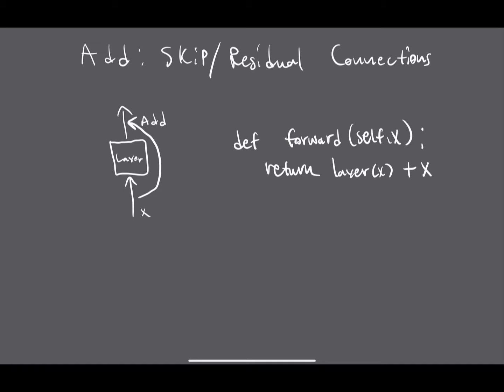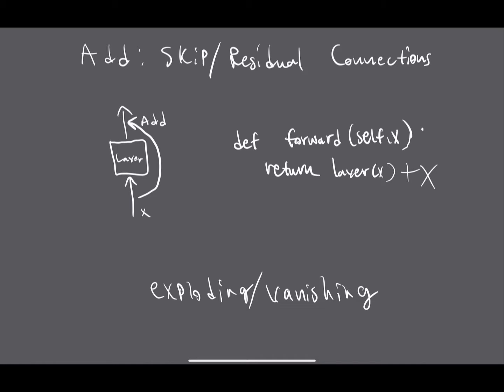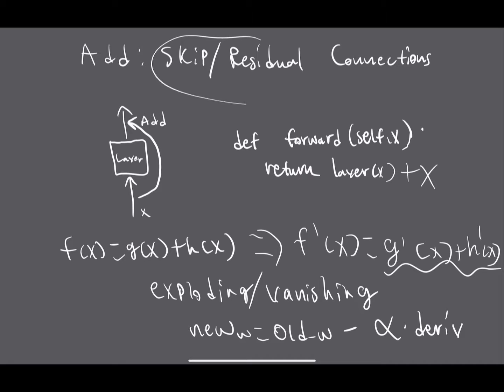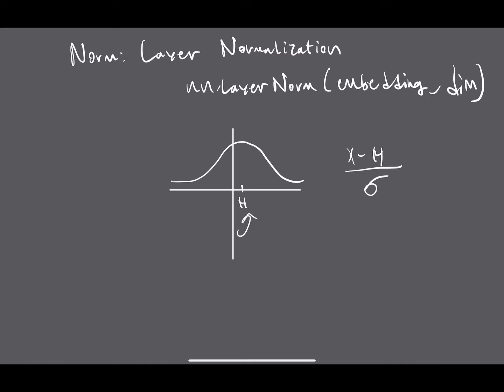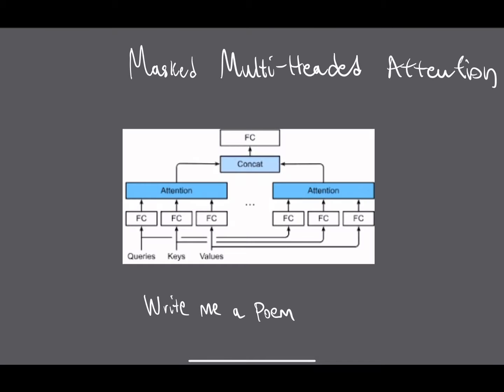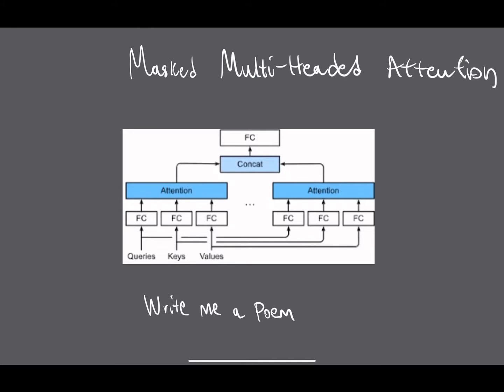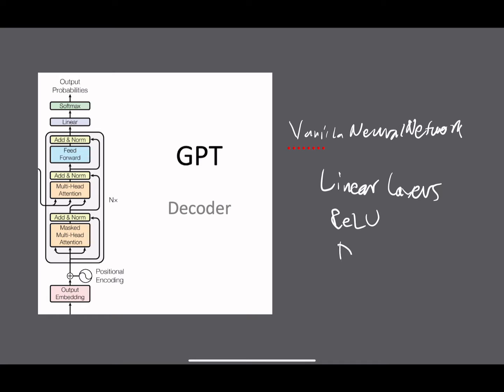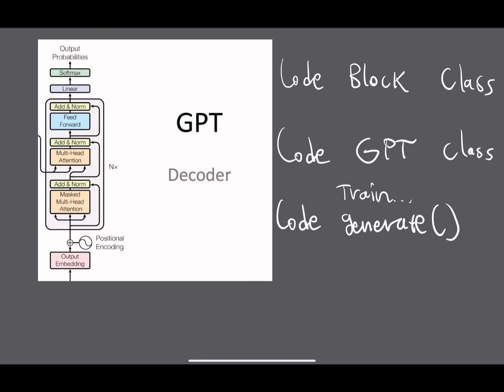Transformer Block - Step by Step Explanation